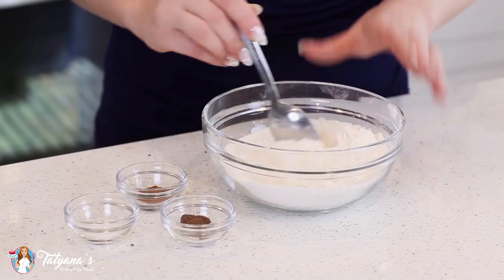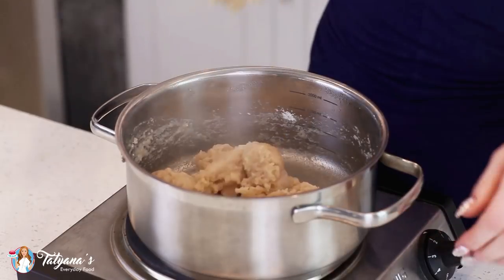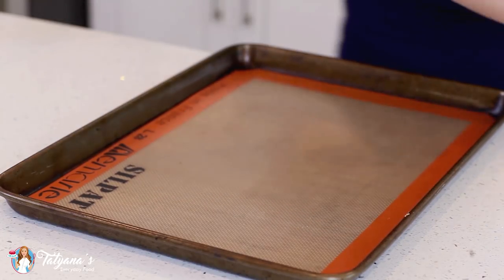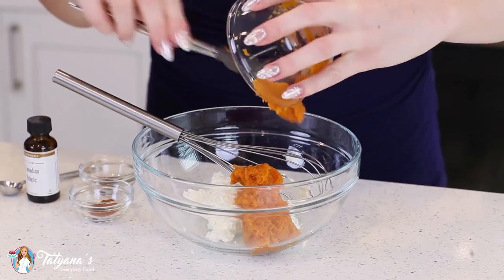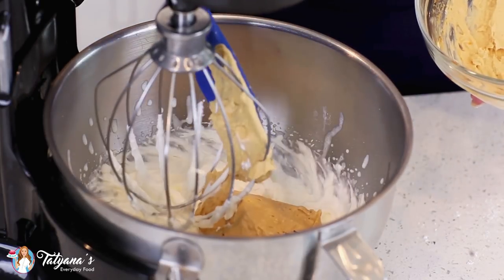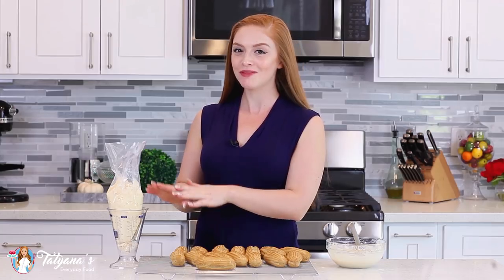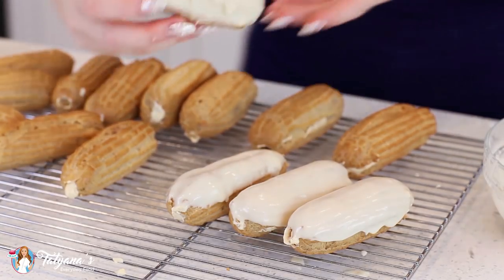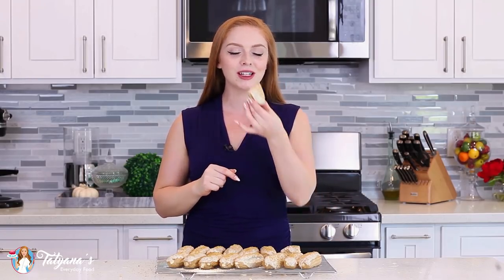AMAZING Pumpkin Maple Eclairs Recipe - with Fluffy Pumpkin Filling!!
Cinnamon-nutmeg spiced eclairs filled with the fluffiest pumpkin whipped cream, dipped in maple glaze! These eclairs are simply amazing! The ultimate fall dessert!